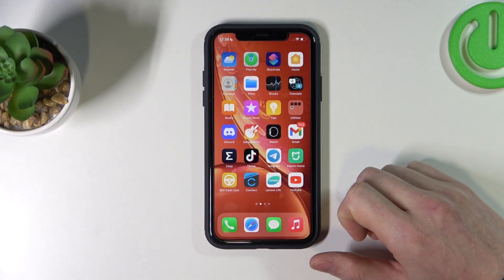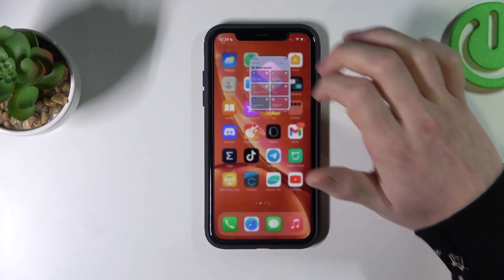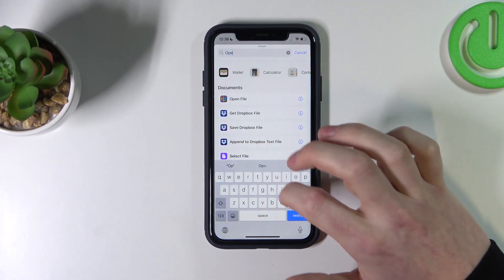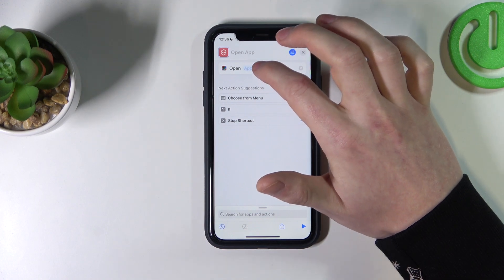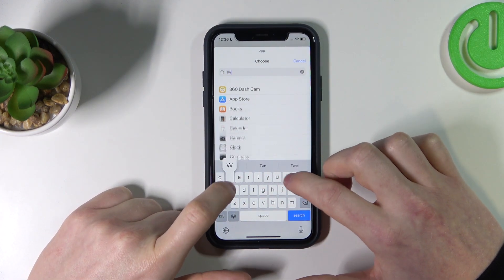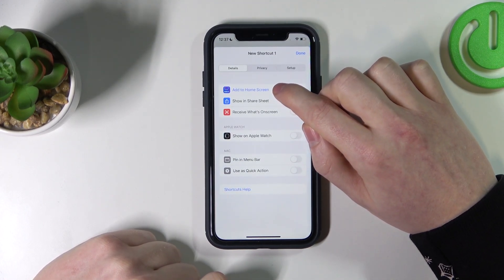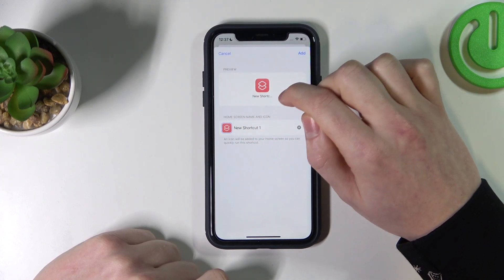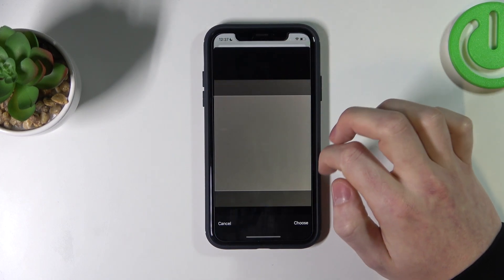iPhone | iOS How To Change your App icons using shortcuts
Learn more about iPhone XR
In this tutorial, you'll learn how to change app icons using shortcuts app, to any picture of your choice. Easily customize your iPhone with the visuals you like, or maybe enhance browsing through hundreds of apps by highlighting the ones you like best.

How do I change app icon icons ?
How do I change app icon icons on iOS?